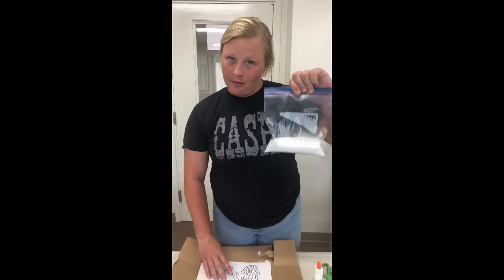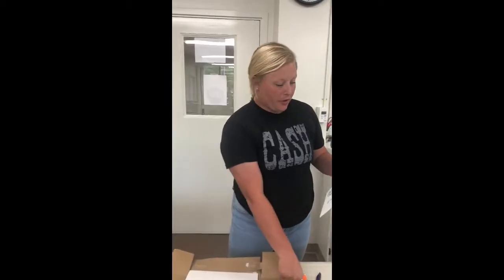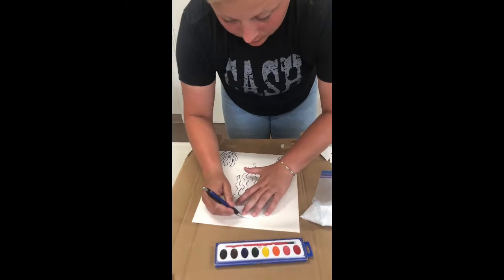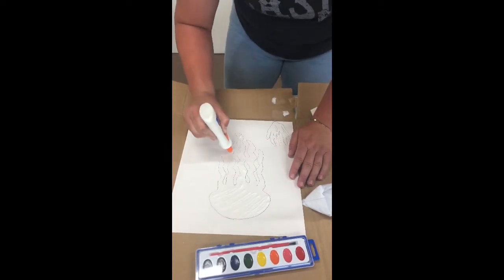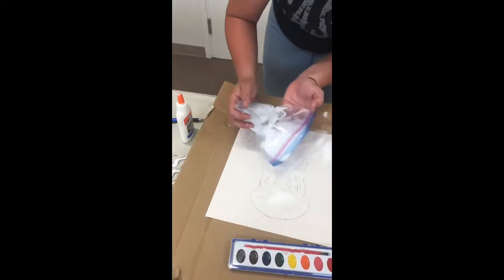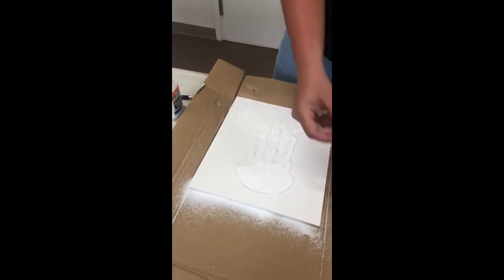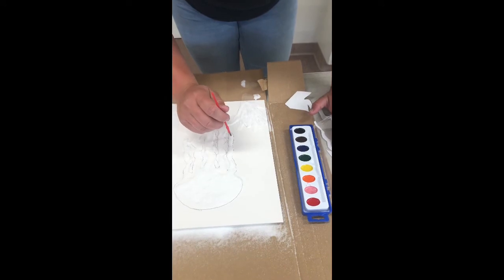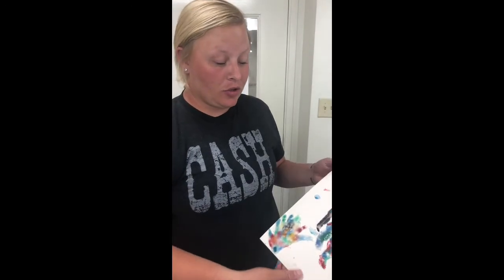Salt Jellyfish Tutorial